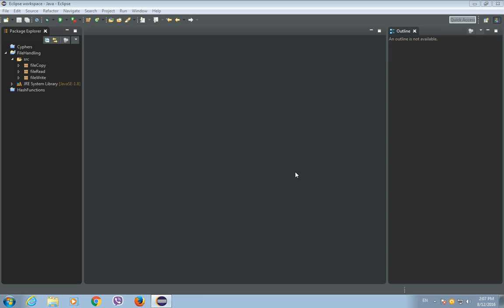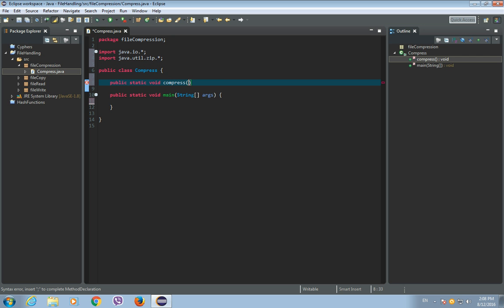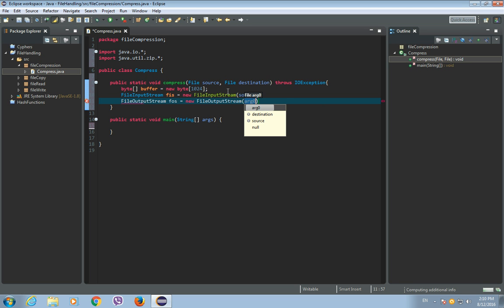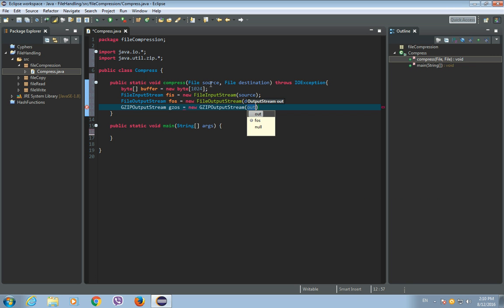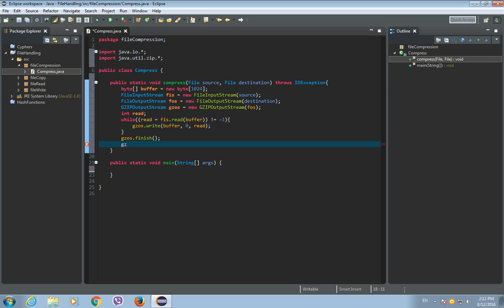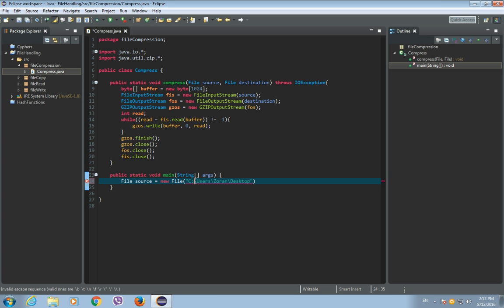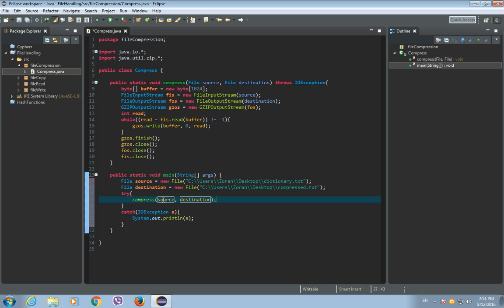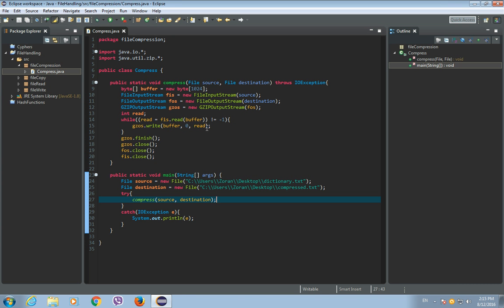Java Tutorial - File Compression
Video tutorial on how to compress a file using Java